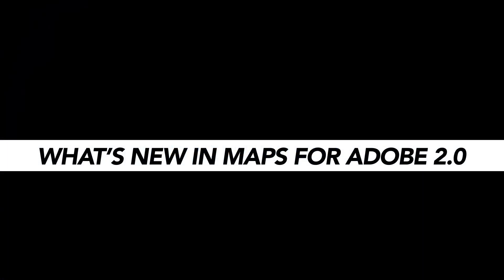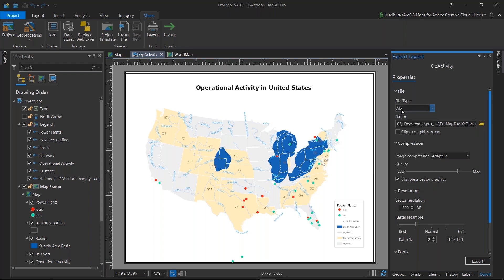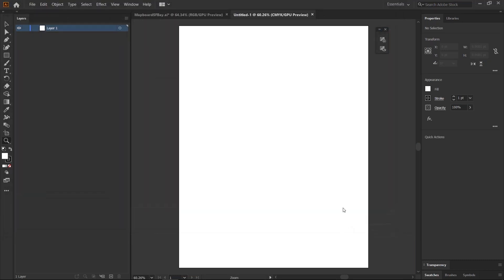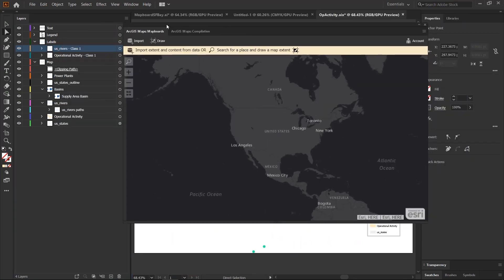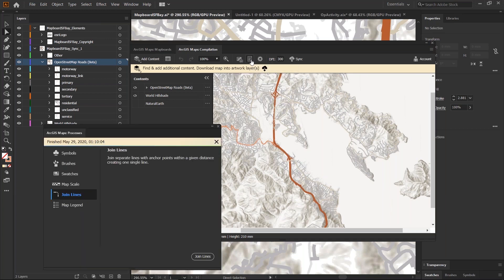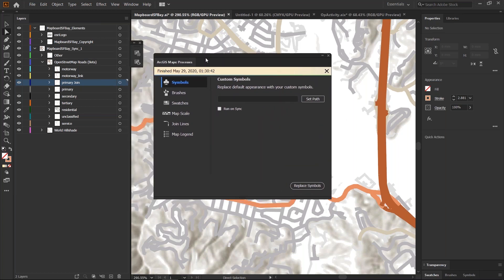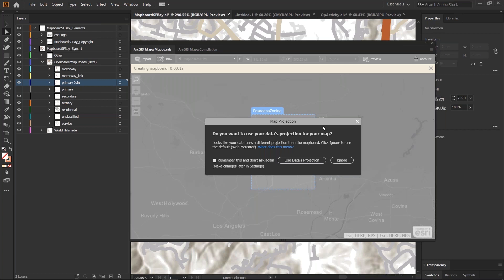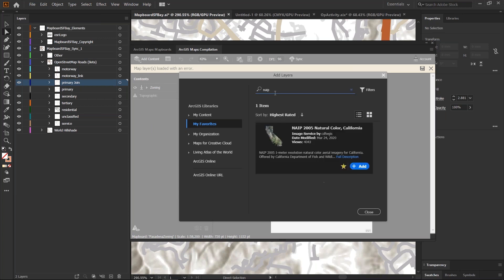What's New in ArcGIS Maps for Adobe Creative Cloud 2.0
ArcGIS Maps for Adobe Creative Cloud v 2.0 is now available!

New features:
Integration with ArcGIS Pro Adobe Illustrator Exchange (AIX) file - With the 2.5 release of ArcGIS Pro introduced a new export format, AIX, that works with the Maps for Adobe extension in Illustrator. When you open an AIX file in Illustrator, vector and raster map content from the AIX file are converted by the extension into editable, layered artwork for an improved editing experience. Once opened in Illustrator, the file can be used for graphic design or map finishing workflows and accessed across other Adobe Creative Cloud applications. Upgrade to ArcGIS Pro 2.5.1 and this version 2.0 of Maps for Adobe to get the best experience with this workflow.

Join Lines – This new process allows you to join segmented paths in linear geographic features like roads and railroads to improve the disjointed appearance which can sometimes occur with this type of data

Redesigned interface for Processes – A new Processes interface allows you to configure and run your favorite processes from directly within the same interface. Use it to run automated processes like Replace Symbols on a map downloaded from the extension or automatically when you sync a new map

Redesigned interface for Add Layers – A new interface for discovering layers and maps to import and add in the extension allows you to easily filter and search using your most important ArcGIS Libraries.

In addition to these new features this update also addresses usability improvements and fixes for issue including:
- Layer with HeatMap renderer not drawing consistently and dropping off when synced (BUG-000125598)
- Blank Sign-in window when starting the extension